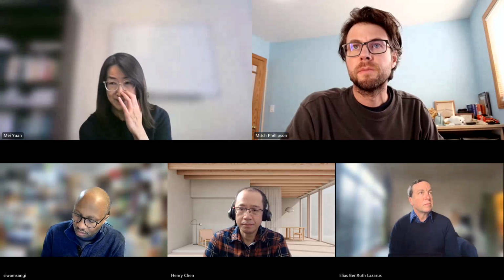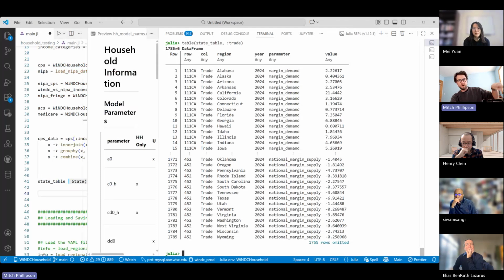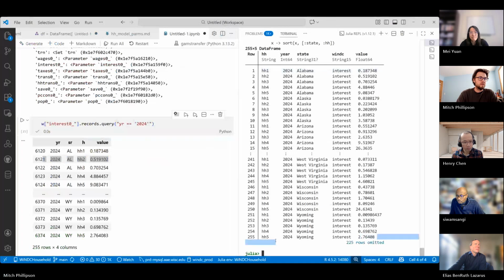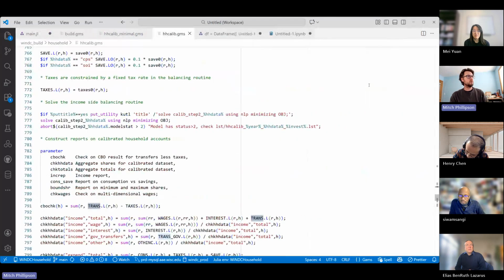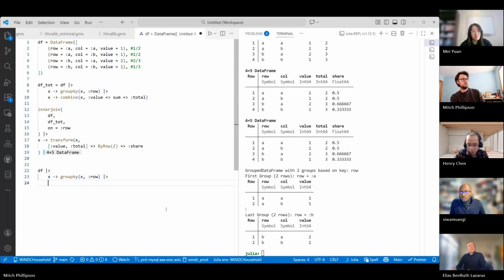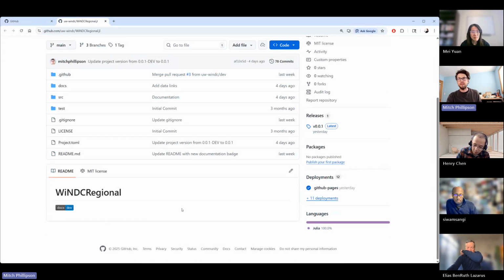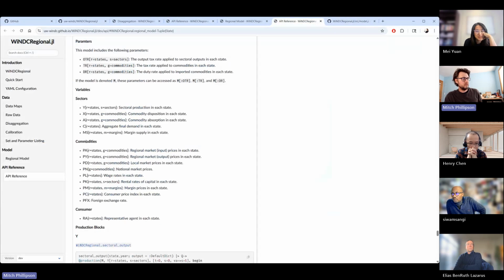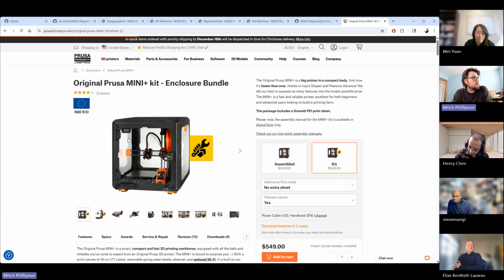WiNDC Weekly December 16, 2025